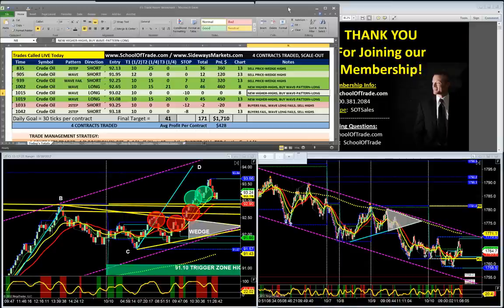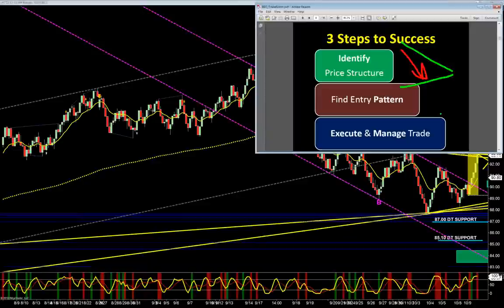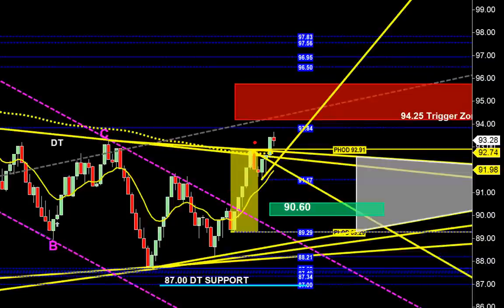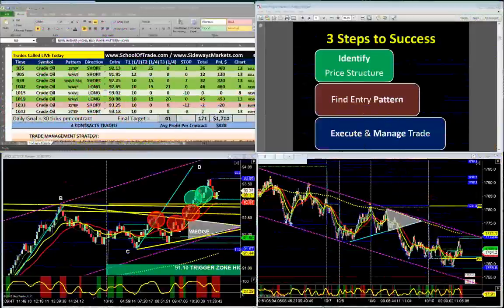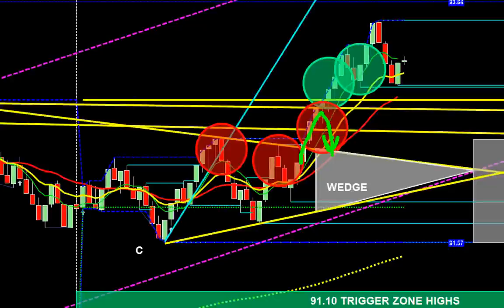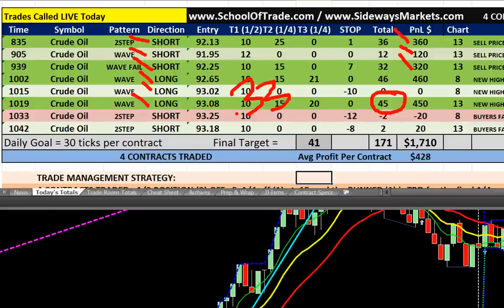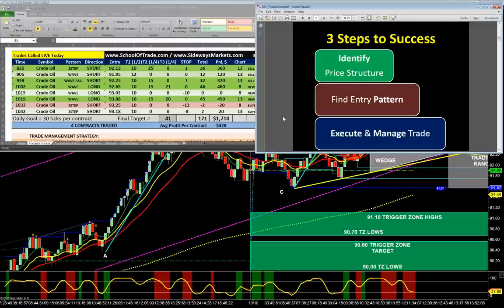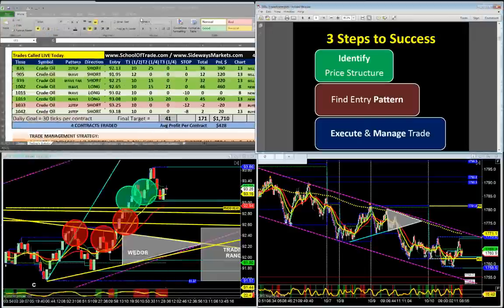HUGE Crude Oil Profits using Breakout Trading Strategy